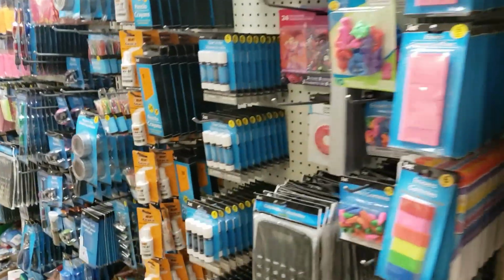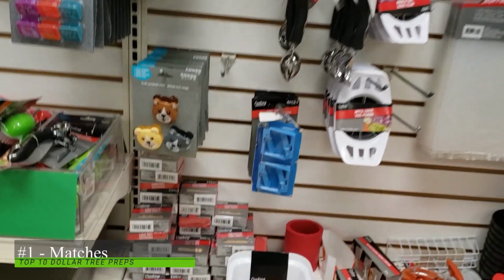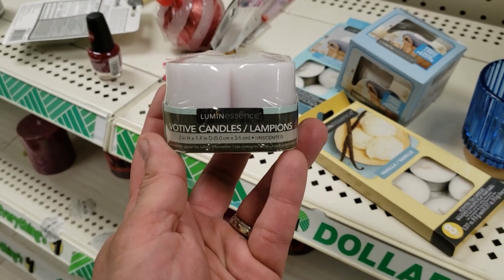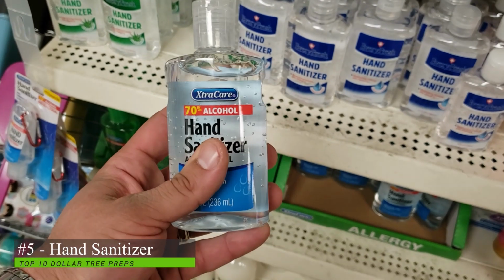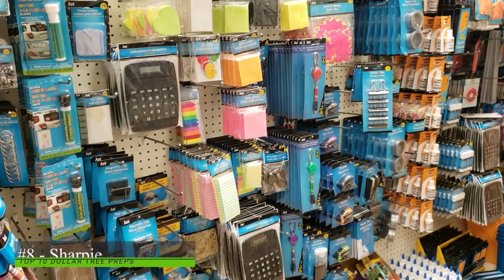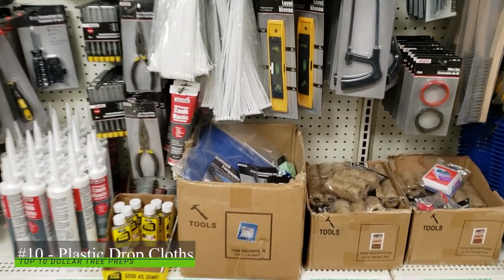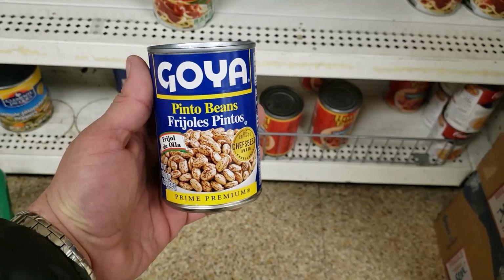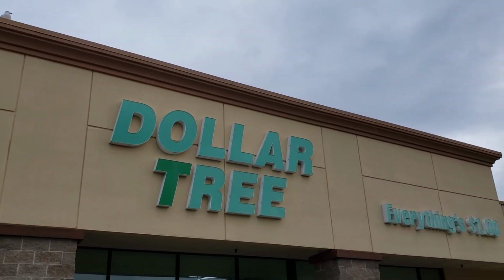Top 10 Preps to Buy At DOLLAR TREE Upon EVERY Visit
NOTE: Most of the hyperlinks to products included on my channel are affiliate links, which means that I make a small percentage of the sales if you purchase an item after clicking one of the links from my channel. This comes at no cost to you. All of the money that I get goes towards funding my channel's costs, such as production equipment, new gear to test, and bourbon. I also allocate a percentage that goes directly into my children's college 529 savings plans. Thank you for supporting my channel!